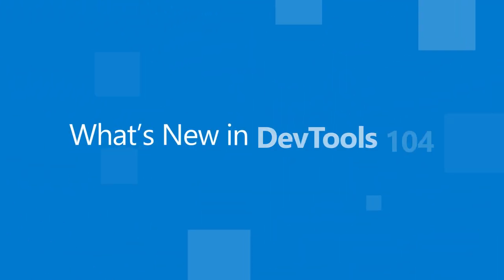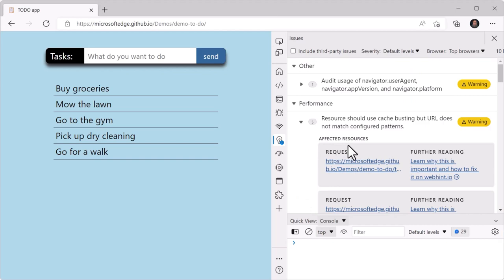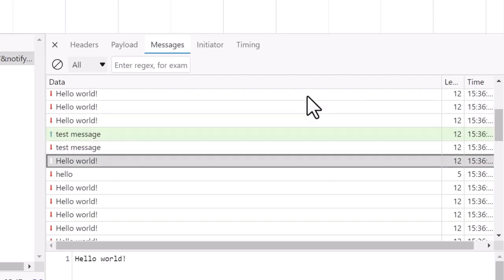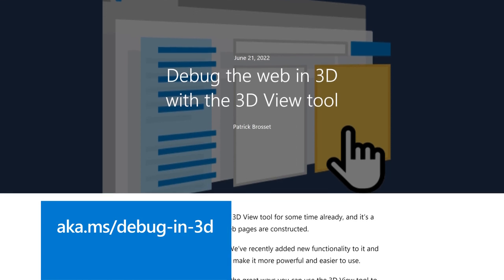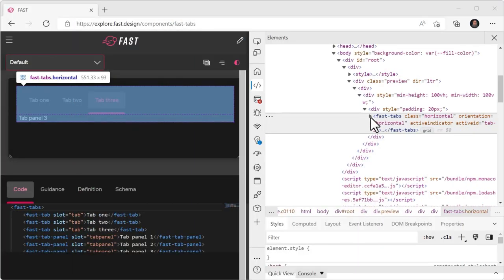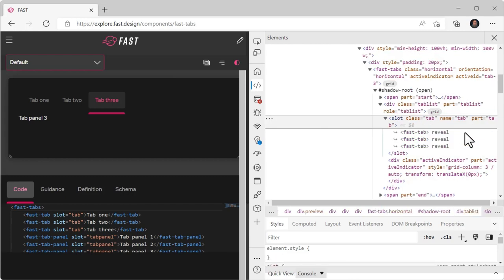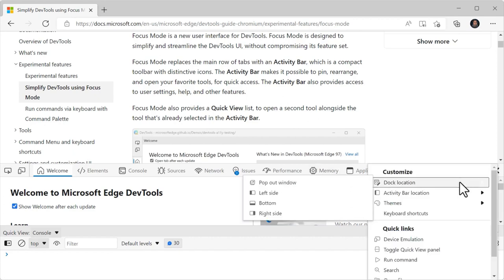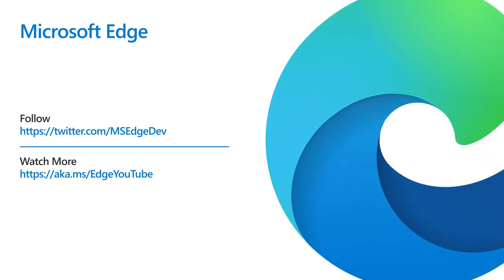Microsoft Edge | What's New in DevTools 104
Learn more about our latest announcements from the Microsoft Edge DevTools team, available in Microsoft Edge 104

Video Chapters
00:11 Agenda
00:35 Rendering/accessibility bug fixes
01:26 Composited layers are now in the 3D View tool and the Layers tool was removed
02:09 Group files in the Sources tool
02:34 Find where nodes get slotted in web components
03:07 Where to find more information
03:19 Tip: configure the Activity Bar location in Focus Mode
04:07 How to leave feedback and stay in touch